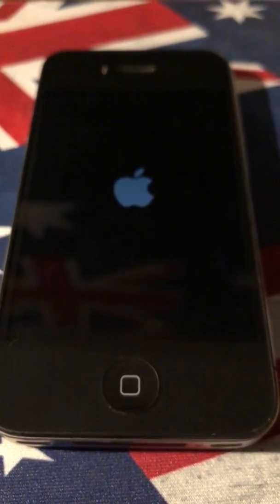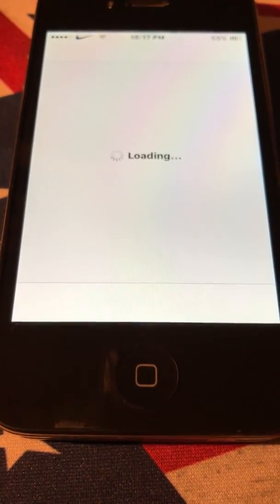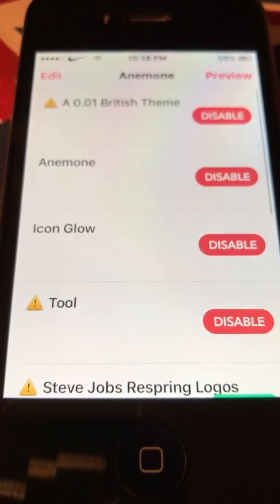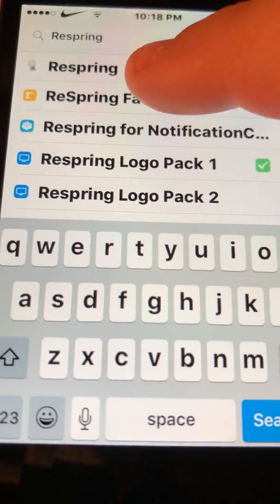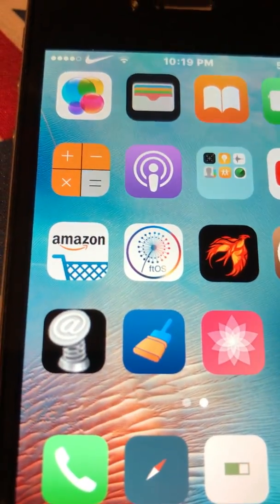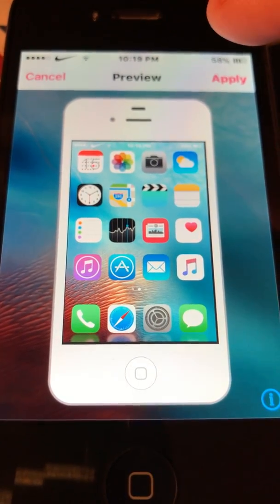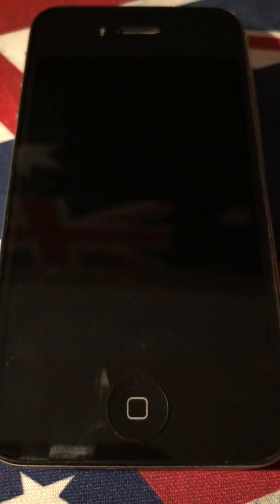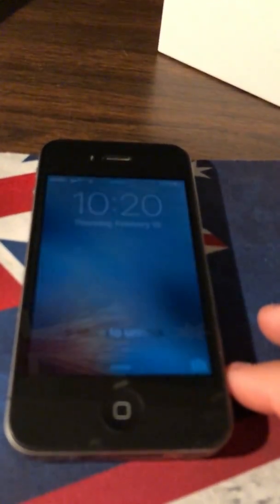How to change boot logo on iPhone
Hey YouTube hope you guys enjoyed this video come back tomorrow for another tech related video. 1st video(I know no one cares). There is so much more respring logos to choose from, find the one that fits you best.